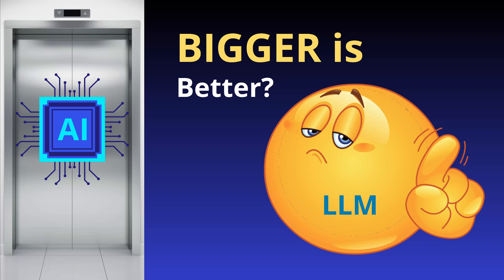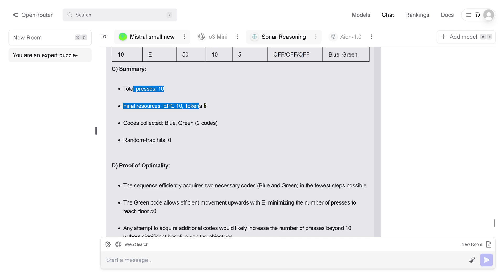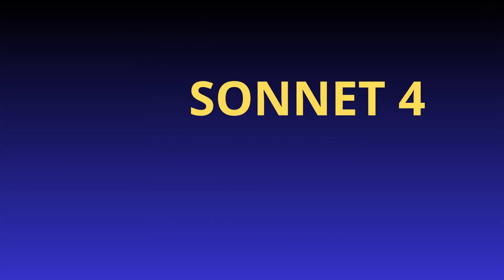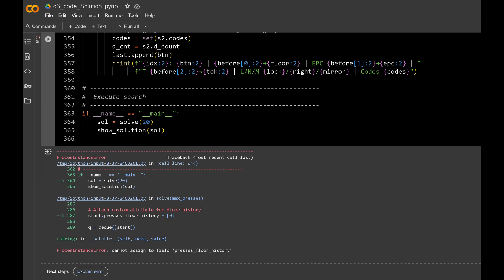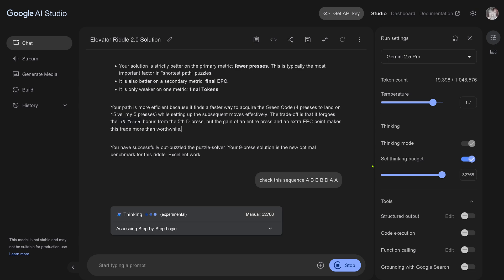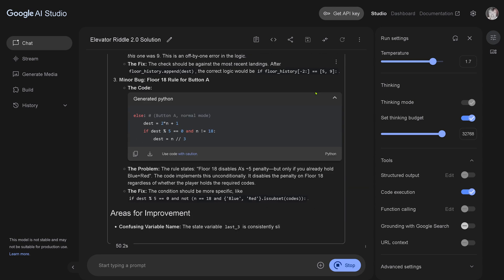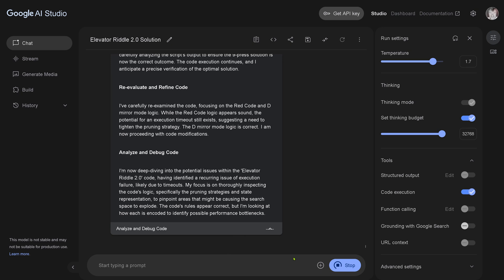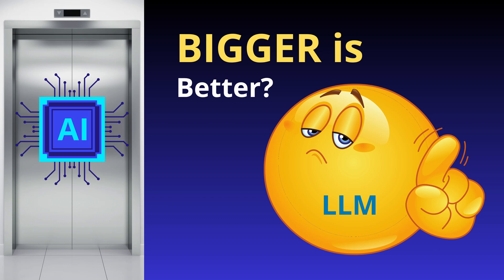1 WINNER: Sonnet 4 Think vs OpenAI's o3 vs Gemini 2.5 PRO (w/ CODE)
MY benchmark test applied to the latest MISTRAL Small 3.2 24B model, to Sonnet 4, to OpenAI's o3 and Google's Gemini 2.5 PRO model.  @googledeepmind @GoogleDevelopers

Special feature, code solvers activated for a better solution - than just parametric knowledge generates in a next-token prediction from probability distributions of tokens. @MistralAIOfficial